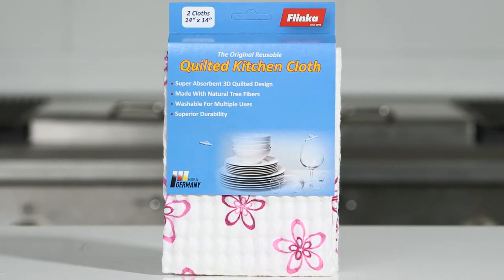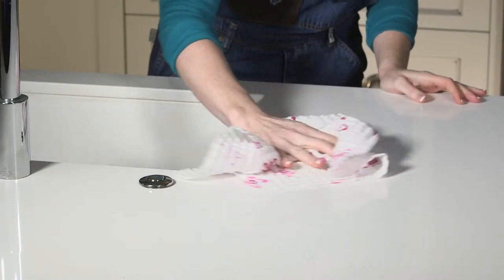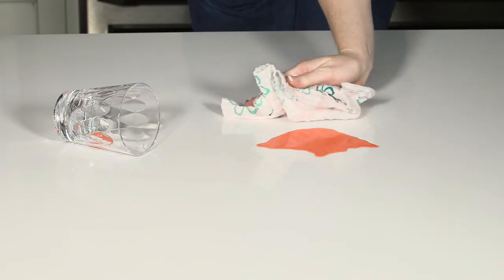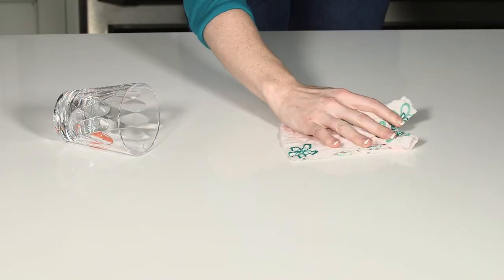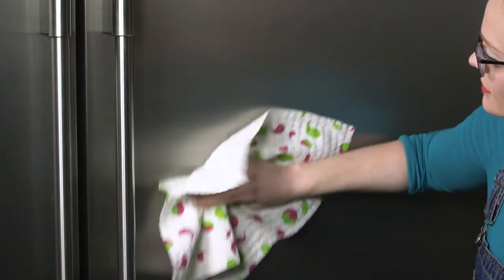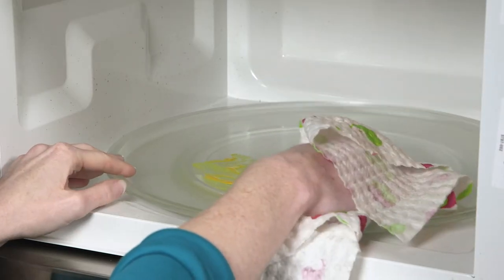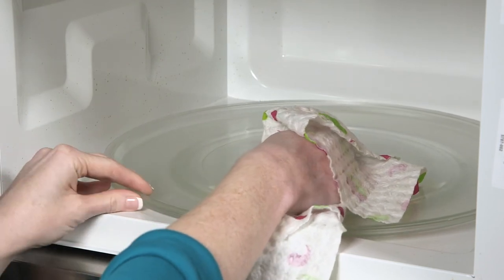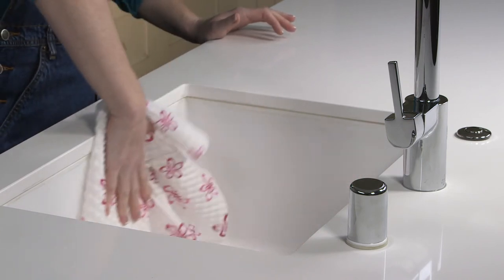Flinka Quilted Towel